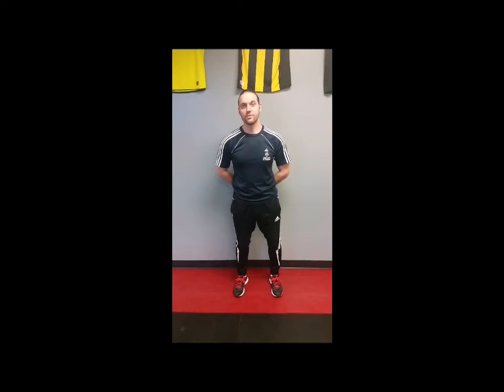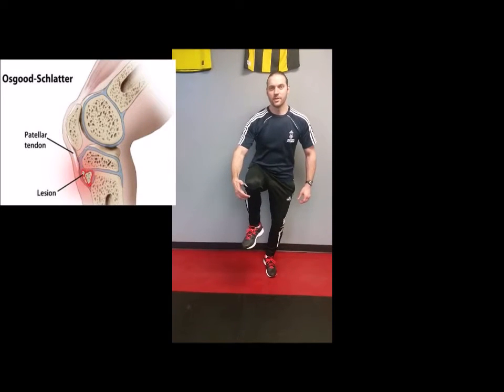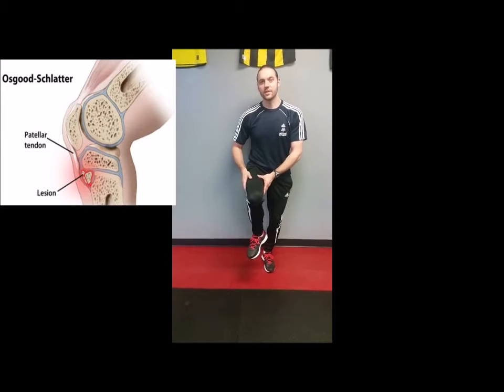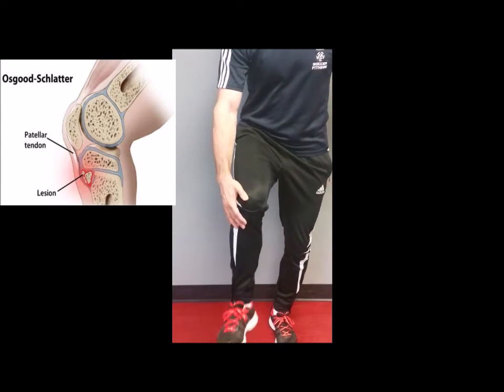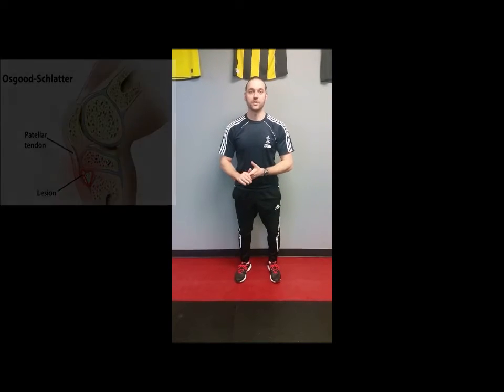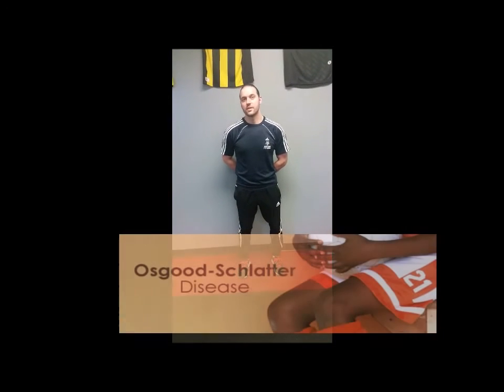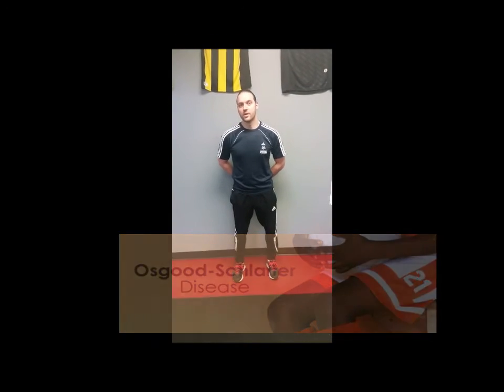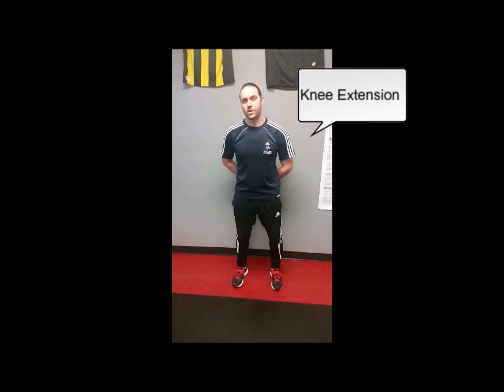How to deal with Osgoode Schlatter's disease in soccer - SFG Video Blog #25: 4/8/2016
Today we discuss some strategies to help soccer players manage the pain and strengthen the muscles to reduce the pain associated with Osgoode Schlatter's disease, one of the most common injuries that affects youth soccer players.